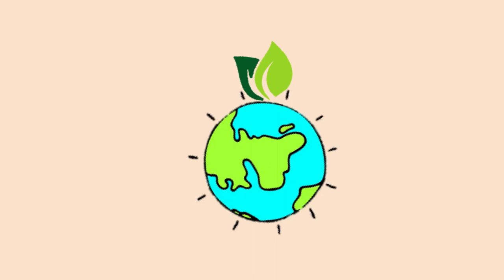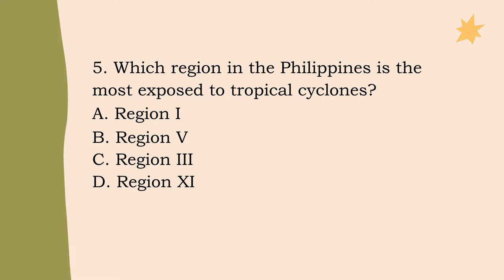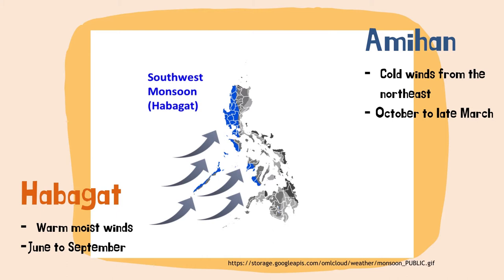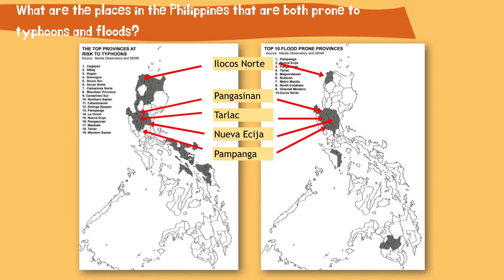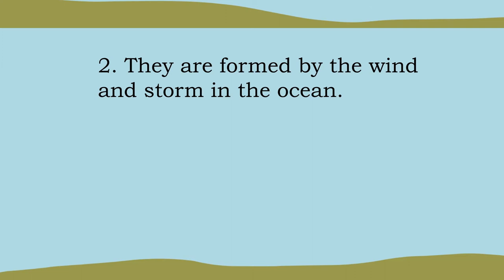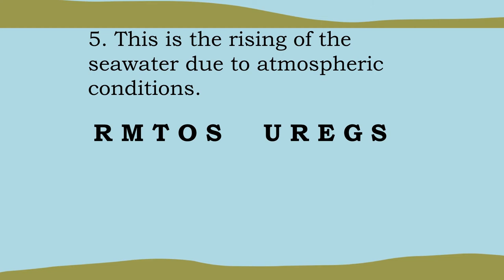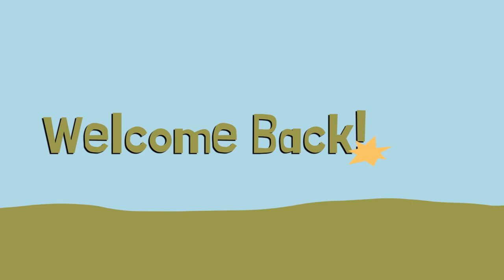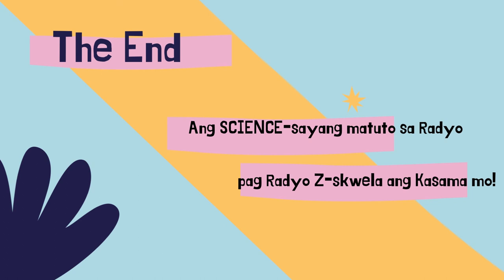Earth and Life Science - Hydrometeorological Hazards and Marine/Coastal Processes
Let's explore the wonders of Science together.
Earth and Life Science - Hydrometeorological Hazards and Marine/Coastal Processes with Teacher Rex Bryan B. Ranalan and Teacher Jennifer C. Baloca